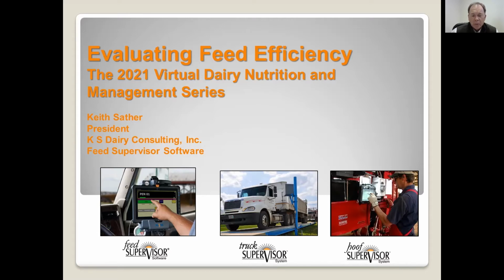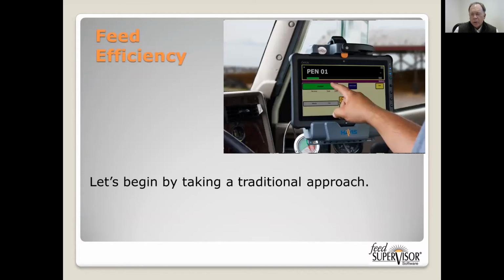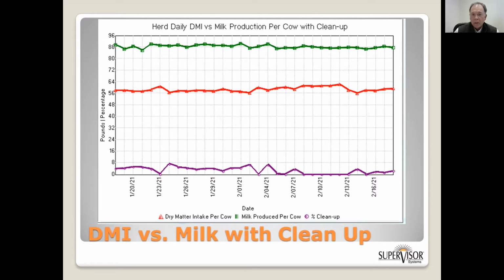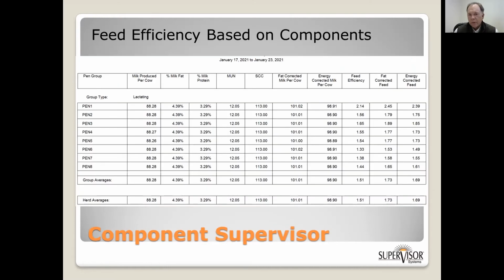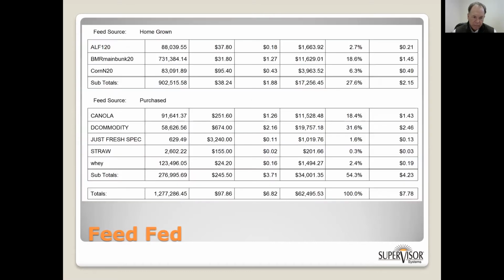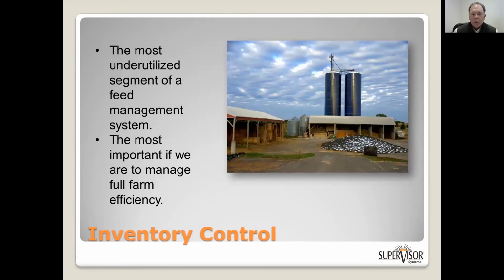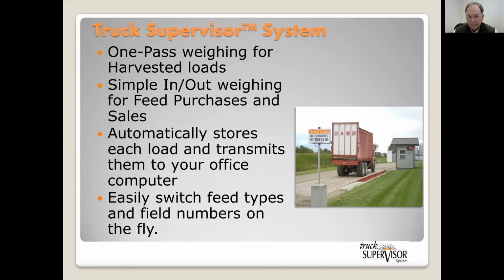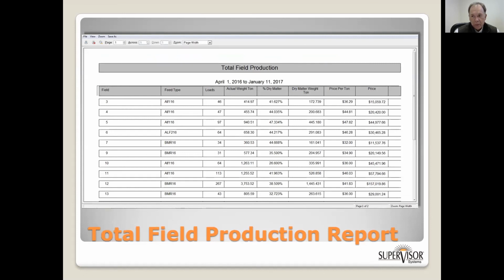Sather - Measuring Feed Efficiency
K. Sather, Feed Supervisor, speaks on using software to quantify feed efficiency on farm.